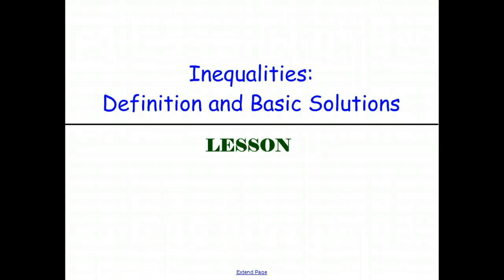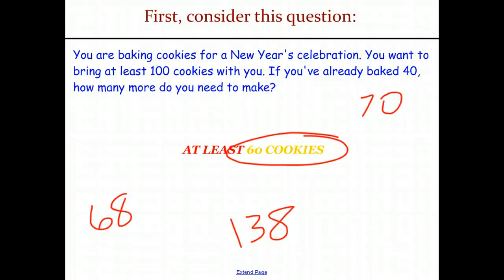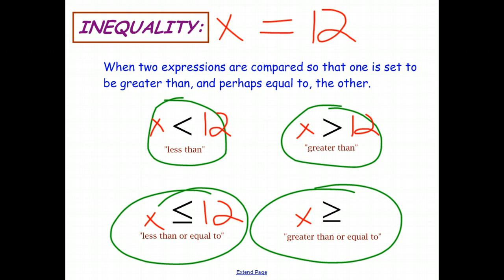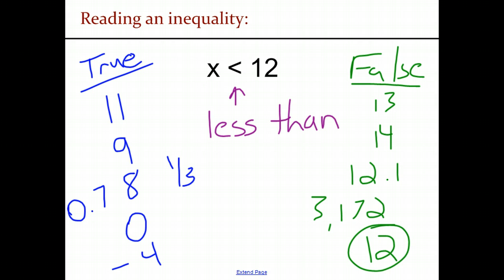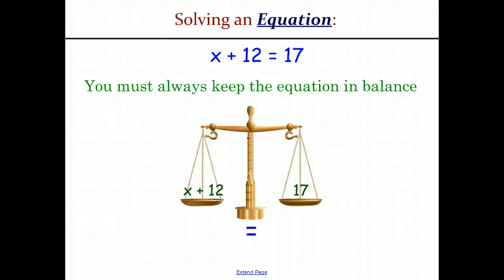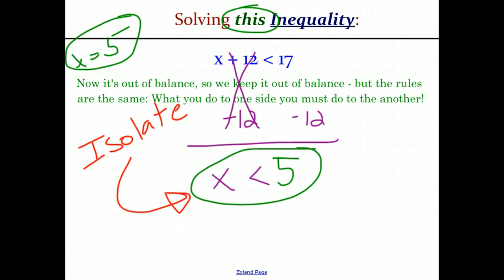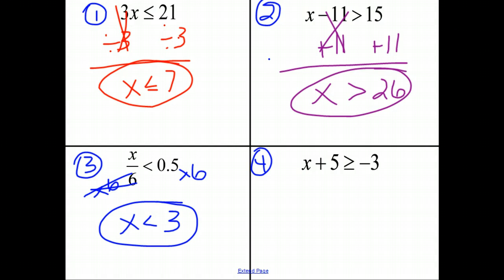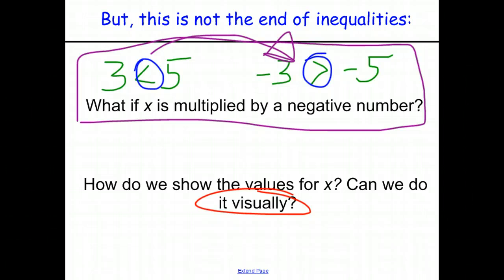FULL LESSON - Inequalities - Definition and Solving Part 1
Full Lesson - Inequalities Parts 1 - Definition and Basic Solutions